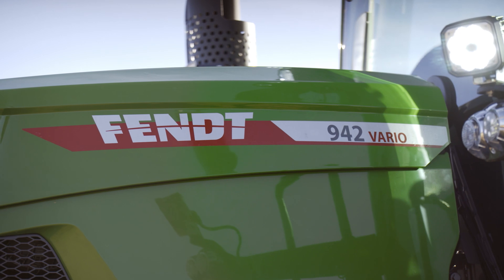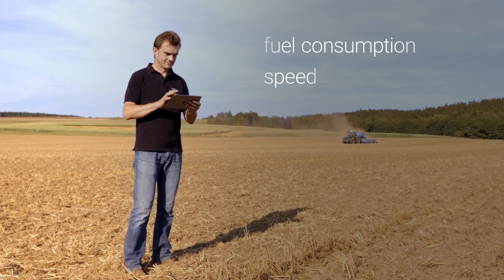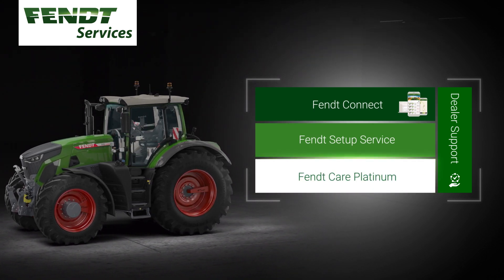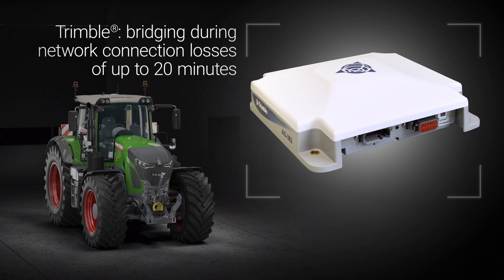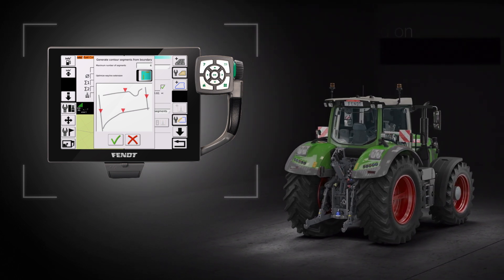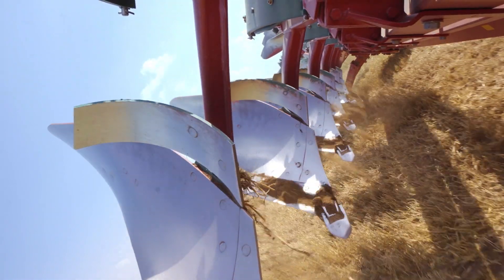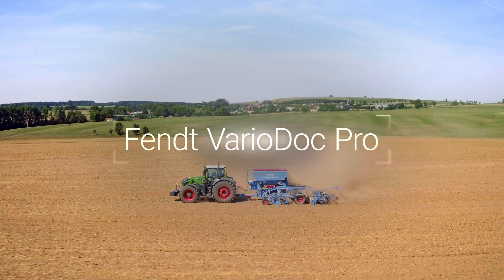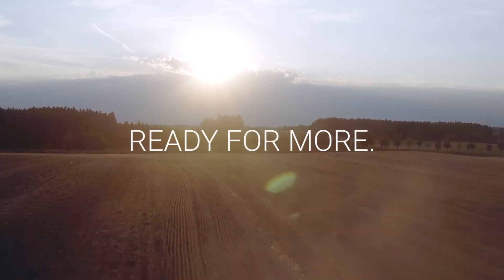Fendt 900 Vario | Ready for more Intelligence | EN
The Fendt 900 Vario is ready for the future. With smart solutions like the basic telemetry package you can analyse and manage your fleet.